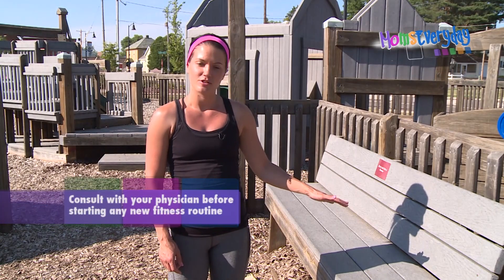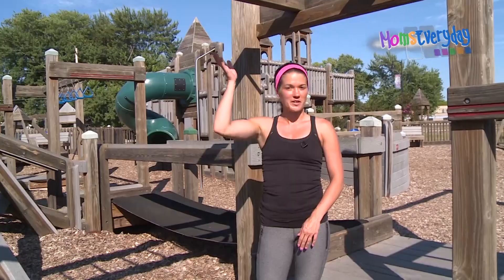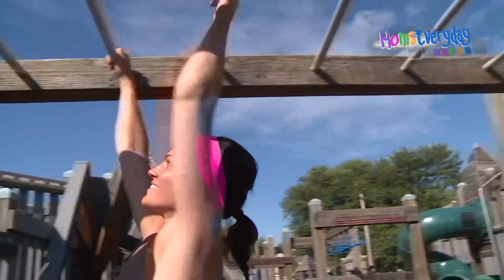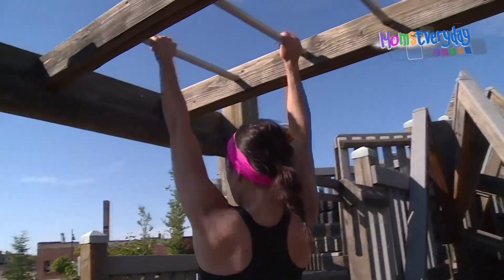Playground Workout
While the kids are dangling off of monkey bars. you can burn some extra calories by joining them.